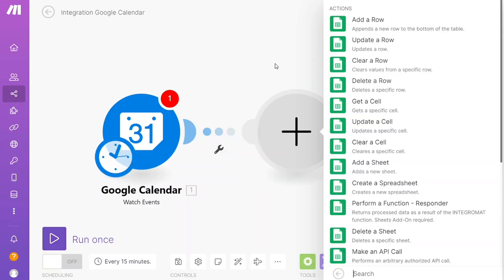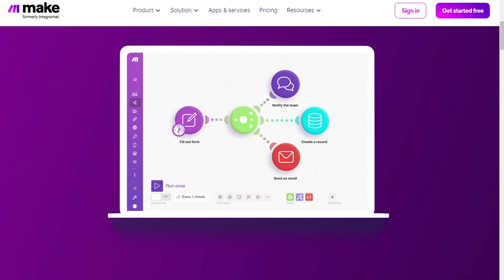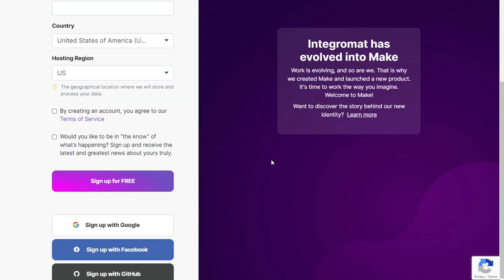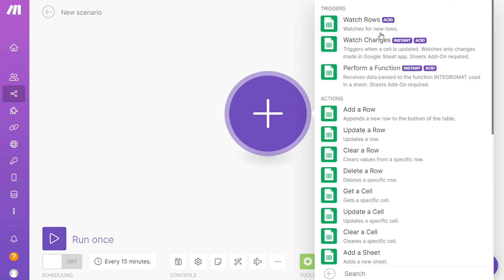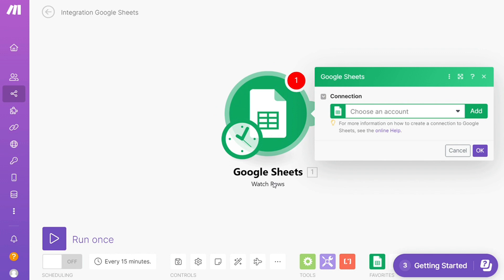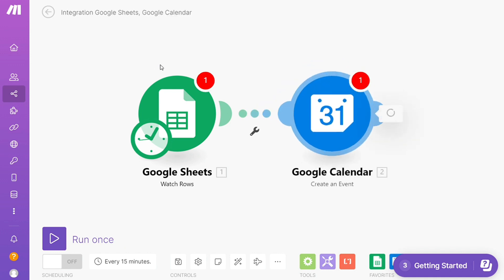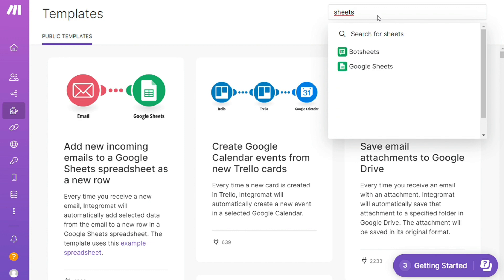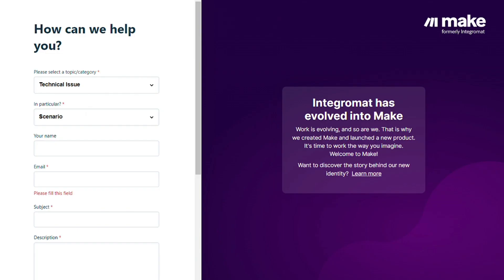How To Connect Google Sheets to Google Calendar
In this video you will find out How To Integrate Google Sheets with Google Calendar